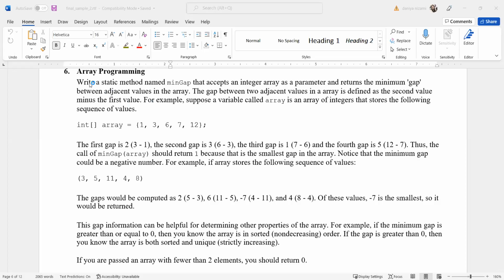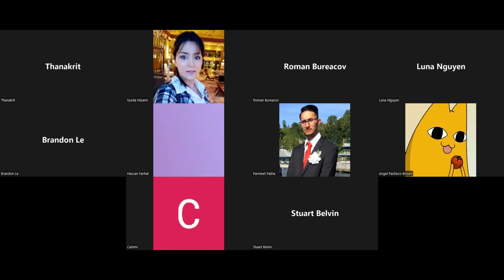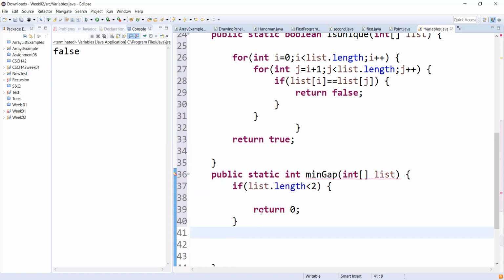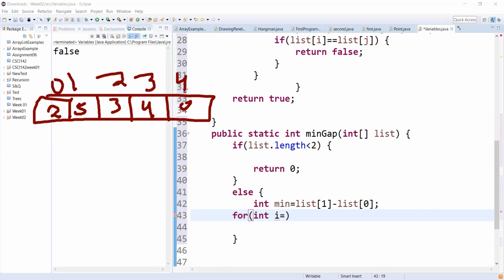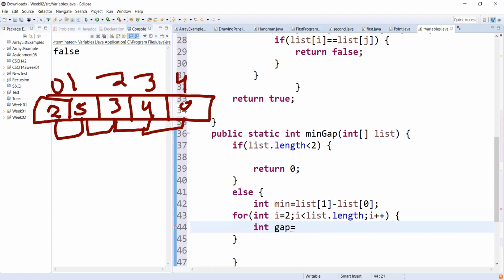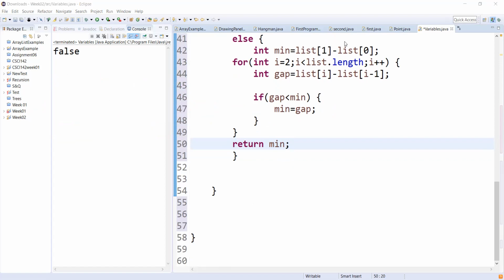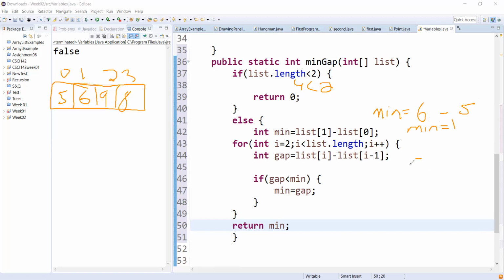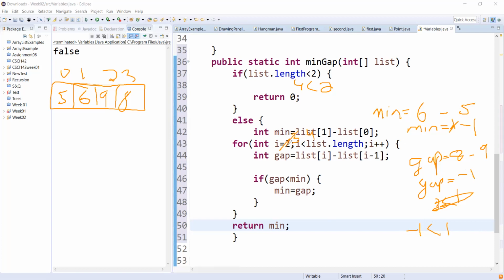Array MinGap Programming